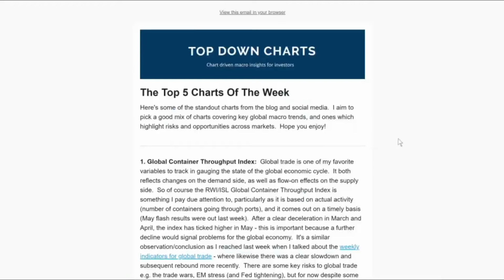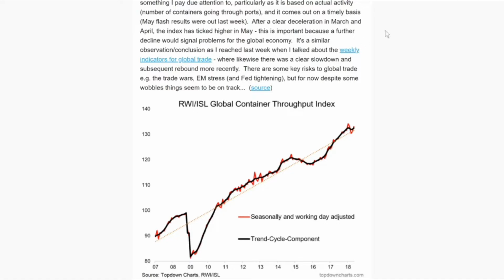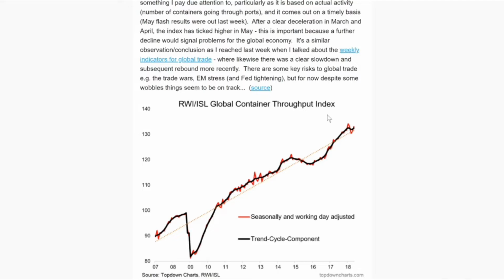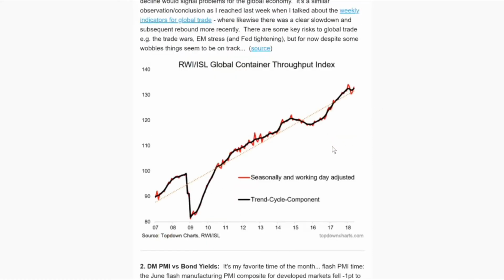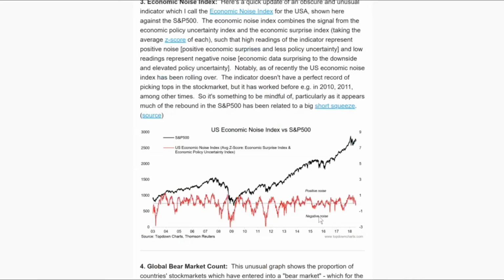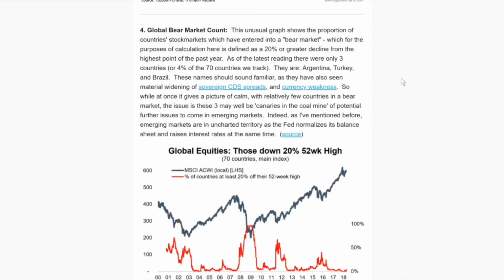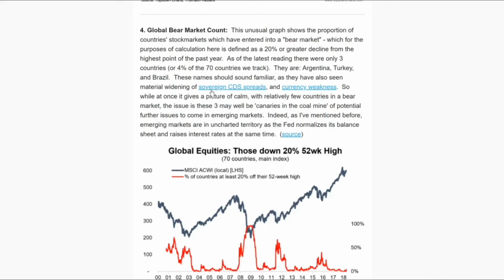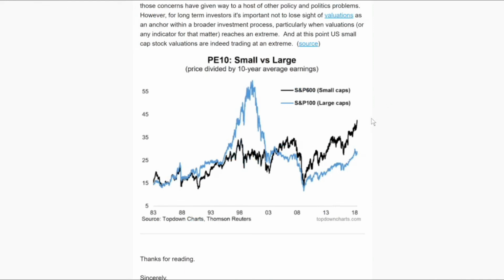Top 5 Charts of the Week: global economy, economic noise, valuations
Here's a quick walk through of the latest weekly top 5 charts of the week where I add some extra context and comments.  In this week:
1. Global container throughput index
2. Global manufacturing PMI vs bond yields
3. US economic noise index
4. Global bear market count
5. PE10 valuations - US small caps

To sign up to receive the weekly top 5 charts in your inbox